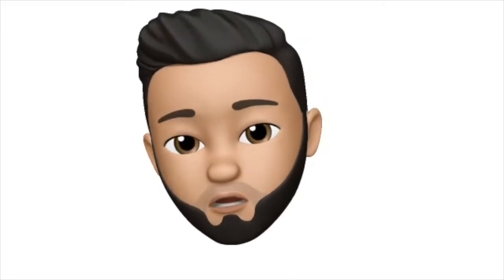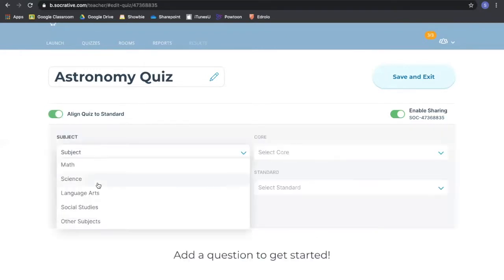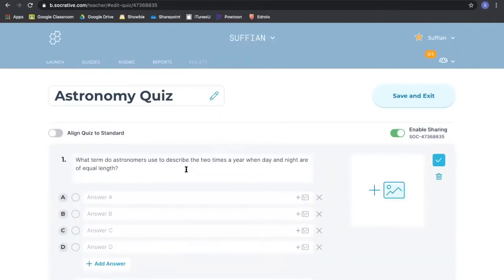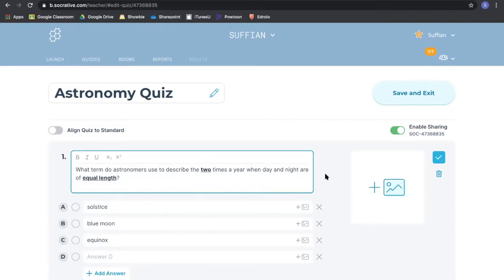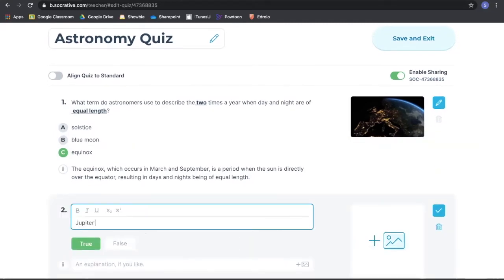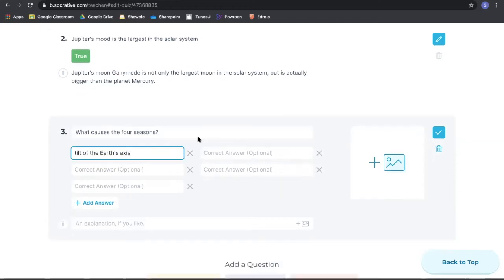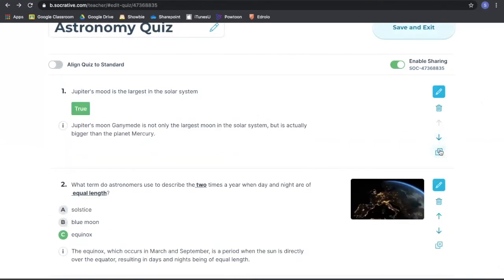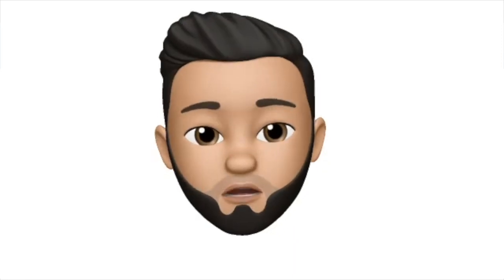Creating Quizzes in Socrative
This is an instructional video and NOT a 'How to' video. The presenter will take time to explain the different features of the app meant for beginners or novice users of the app. If you are simply looking for a 'How to' video, you need to forward the video.